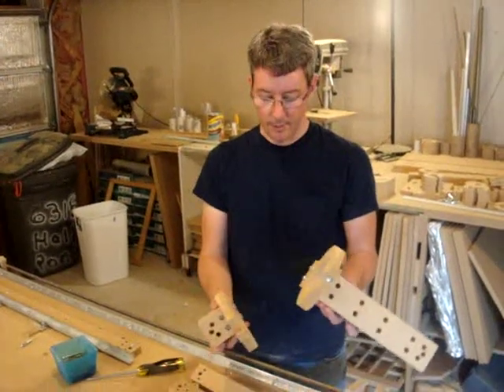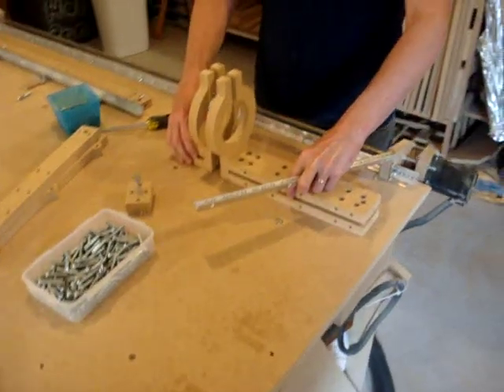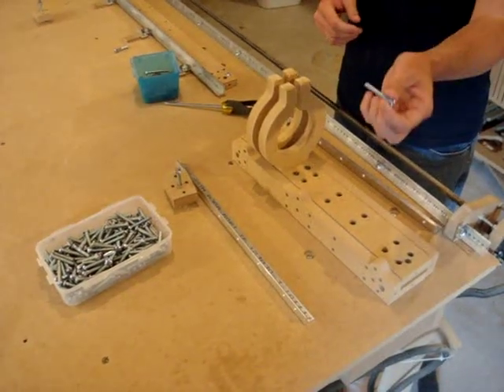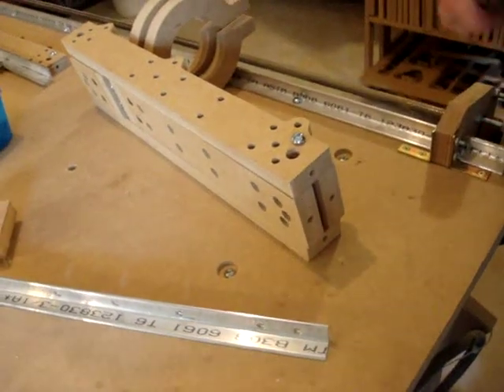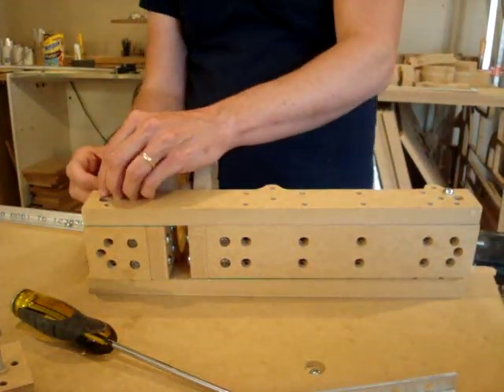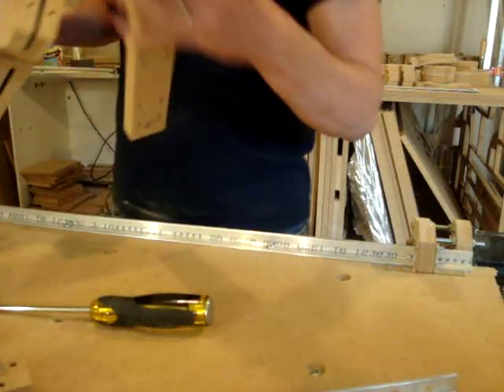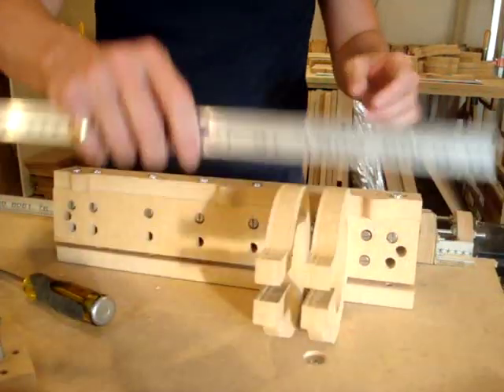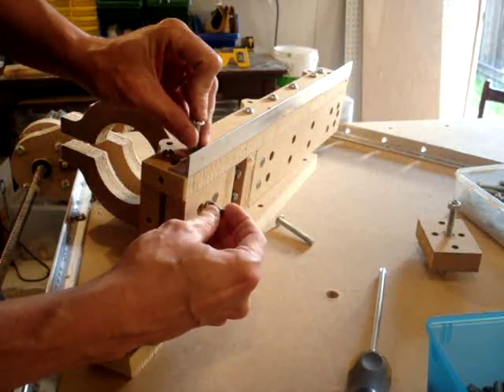CNC Kit Assemble - blacktoe Step 2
Patrick's Tip Jar:
bitcoin:1Gtawd29Sgu5CdvfUnkRg1YBfowCawjFdH
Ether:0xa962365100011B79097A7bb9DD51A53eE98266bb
This is the second in a series of videos on assembling the version 2.0 blacktoe CNC router kit from buildyourcnc.com.  Learn the fundamentals of how a CNC machine works.  In this video, the final art of the z-axis assembly will be shown.

Equipment that I use to make videos:
3D Mouse to rotate/zoom/move the object (Must have for CAD!!!)